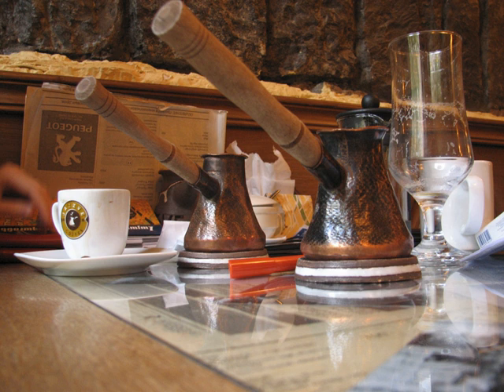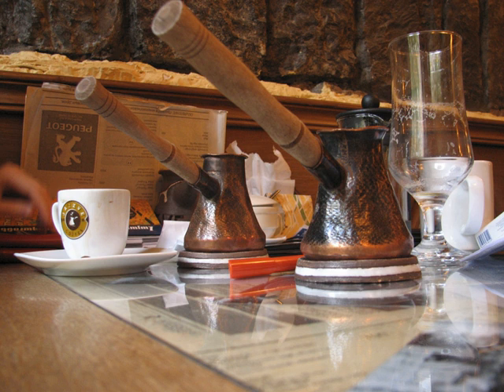Coffeemaker | Wikipedia audio article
This is an audio version of the Wikipedia Article:
Coffeemaker

00:00:31 1 History
00:03:06 2 Types
00:03:14 2.1 Vacuum brewers
00:06:06 2.2 Percolators
00:09:59 2.3 Moka pot
00:10:58 2.4 Electric drip coffeemakers
00:12:56 2.5 Pourover, water displacement drip coffeemakers
00:14:21 2.6 Cafetiere
00:15:42 2.7 Espresso machine
00:15:51 2.8 Single-serve coffeemaker
00:16:55 3 Design considerations in coffeemakers
00:19:41 4 Unusual designs
00:19:56 5 See also

- Socrates

SUMMARY
Coffeemakers or coffee machines are cooking appliances used to brew coffee. While there are many different types of coffeemakers using a number of different brewing principles, in the most common devices, coffee grounds are placed in a paper or metal filter inside a funnel, which is set over a glass or ceramic coffee pot, a cooking pot in the kettle family. Cold water is poured into a separate chamber, which is then heated up to the boiling point, and directed into the funnel. This is also called automatic drip-brew.